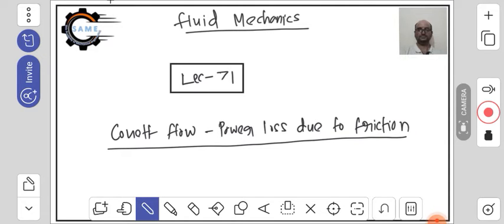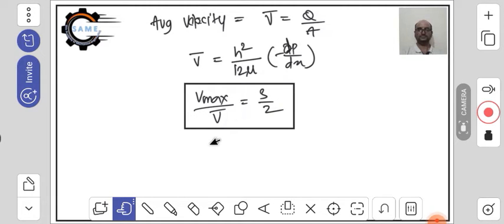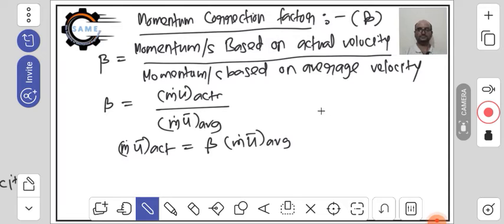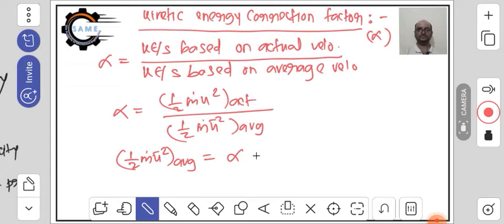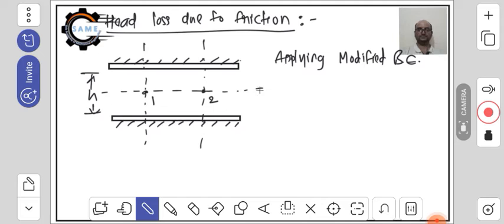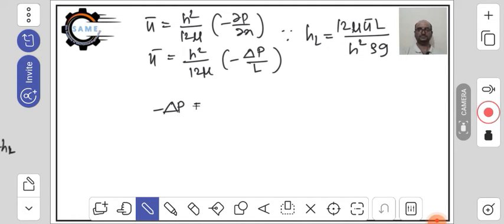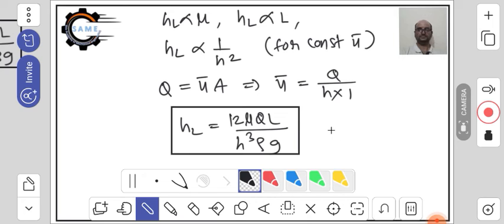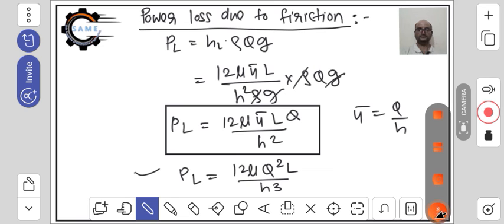Fluid Mechanics l Lec - 71 l Couette Flow - Power Loss due to Friction